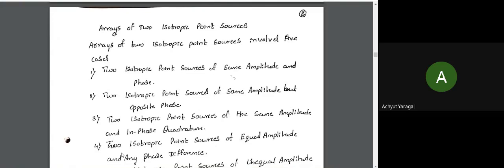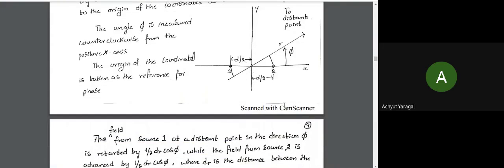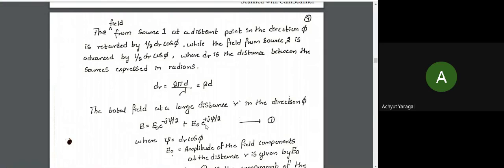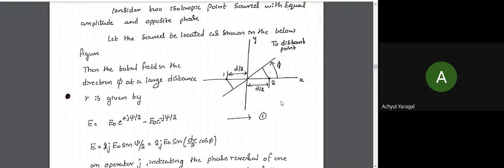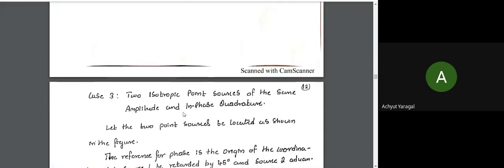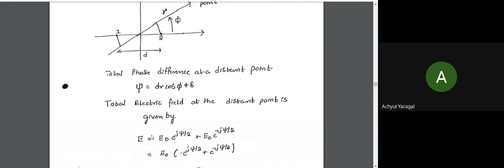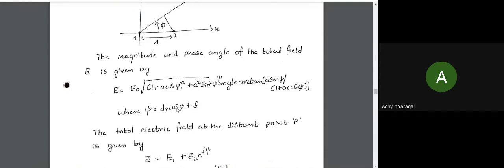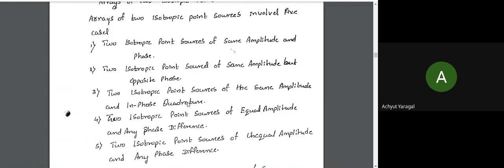Module 4 Part1 LEC2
Point Sources :- Array of Two Isotropic  Point Sources with Same Amplitude , Unequal Amplitude , Same Phase  , Opposite Phase , Quadrature  and Any Phase .